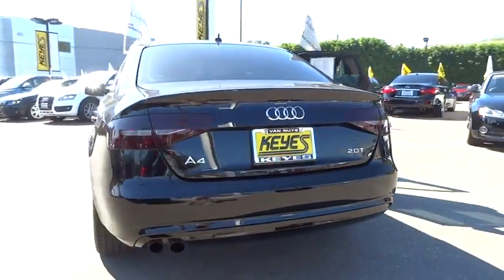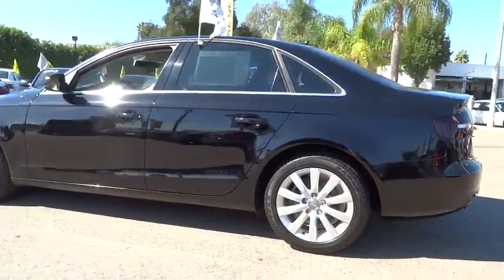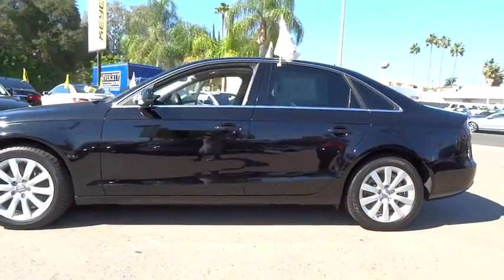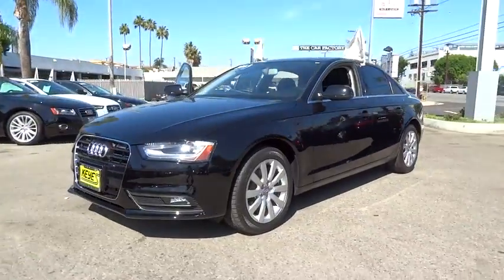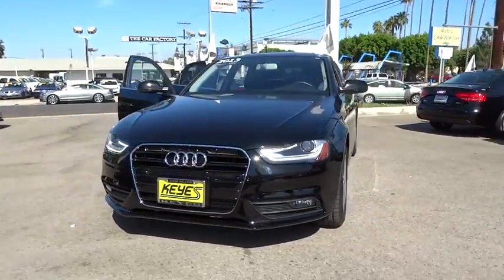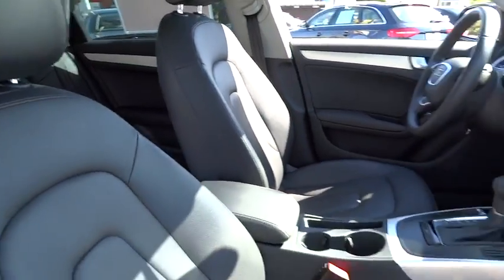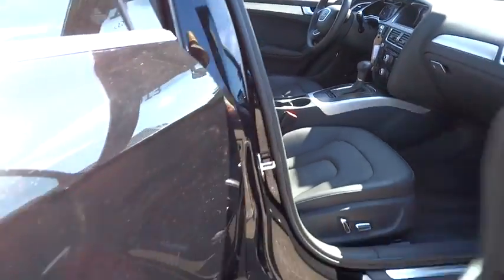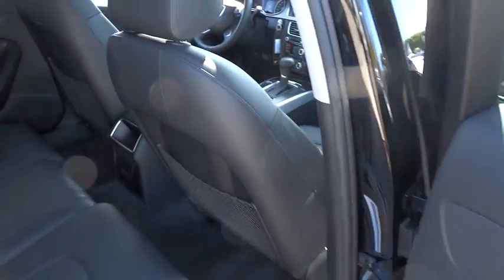2013 Audi A4 used, Los Angeles, Van Nuys, West Los Angeles, LA, Socal, CA 440713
Have any questions about this 2013 Audi A4? We are happy to assist you anytime 24/7. Click the link below for direct Keyes Audi concierge assistance.
Keyes Audi: Servicing Los Angeles, CA near Los Angeles and Van Nuys.
2013 Audi A4  - Stock#: 440713 - VIN#: WAUAFAFL8DA174213

Keyes Audi
5239 Van Nuys Boulevard

XENON HEADLIGHTS, HEATED FRONT SEATS! This Pristine Condition Audi A4 Sedan is Brilliant Black with Black Leather Interior. This Immaculate Certified Audi A4 is well equipped with the Lighting Package(Xenon Headlights, LED Daytime Running Lights), Heated Front Seats, Convenience Package(Bluetooth Wireless, Homelink Garage Door Opener, iPod Integration with Sirius Satellite Radio and SD Card Slot), Sunroof, Power Seats with Lumbar Support, Automatic Climate Control, Multi-Function Steering Wheel, Multi-Spoke Alloy Wheels, and more. Ask about 1.9% APR short term financing on approved credit!